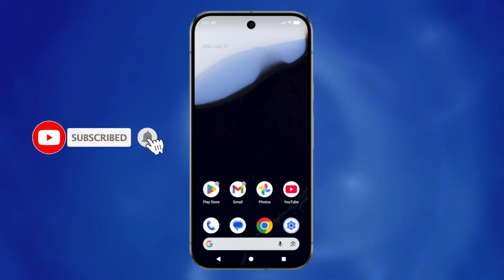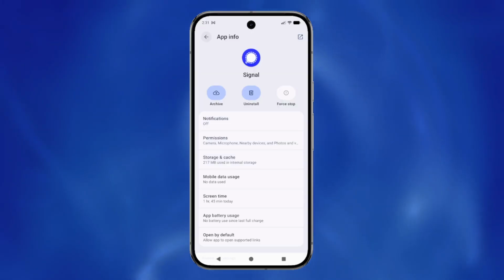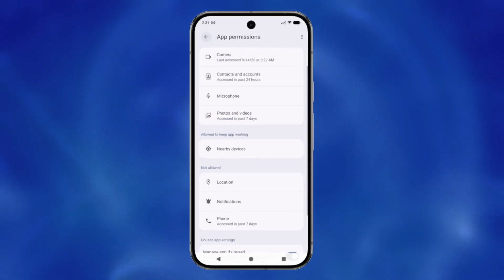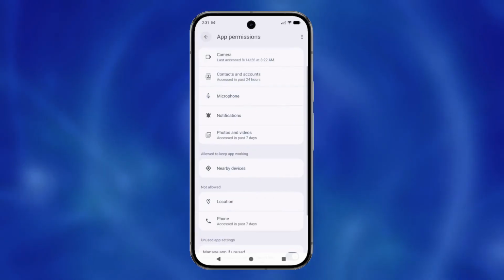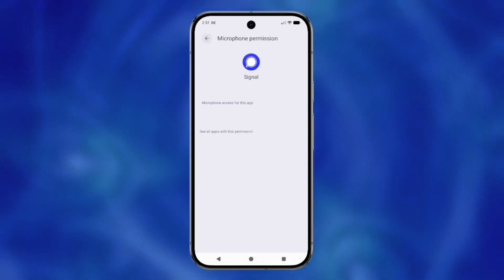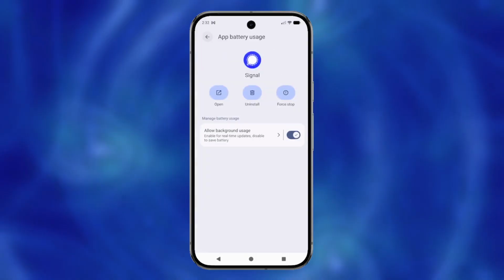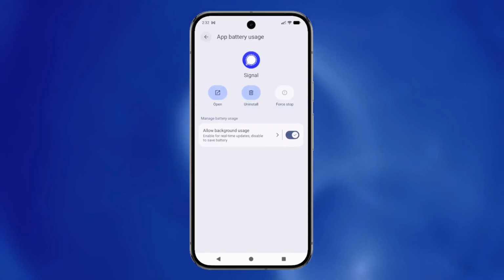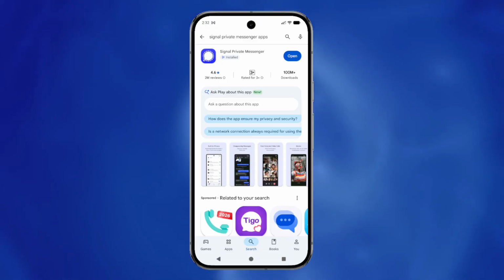How To Fix Signal App Messages Not Sending Or Receiving On Android (Full Guide 2026)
In this video, you'll learn Signal app messages not sending fix Android, unable to receive Signal messages on Android, troubleshoot Signal app sending issues Android, Signal app message delivery problems solution, how to fix Signal app not sending chats, why are my Signal messages not going through, resolve Signal app message receiving errors, Android Signal app messages stuck sending, fixing Signal private messenger message failures, Signal app won't send or receive texts Android, guide to fix Signal messaging issues Android, stop Signal app messages from failing on Android